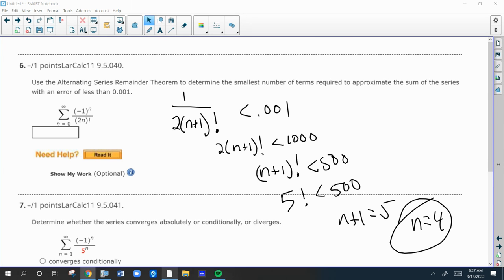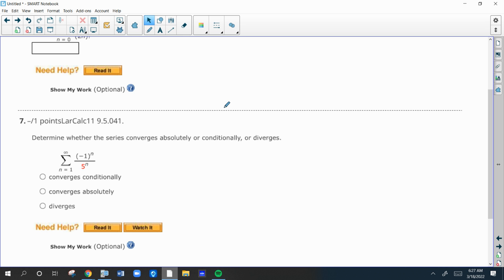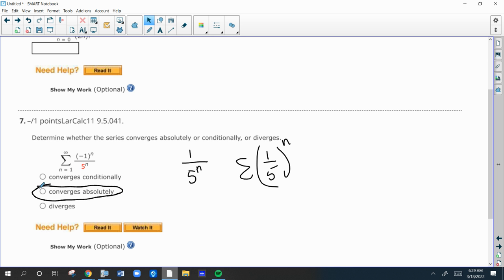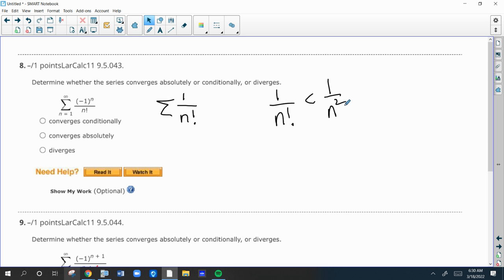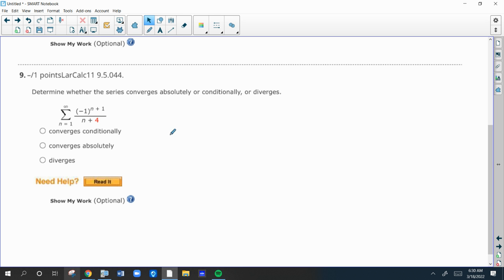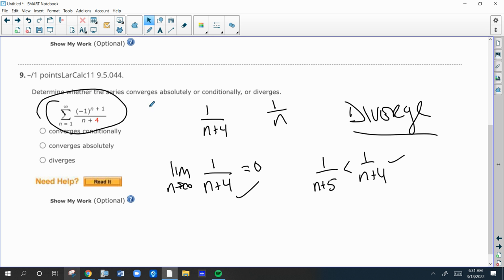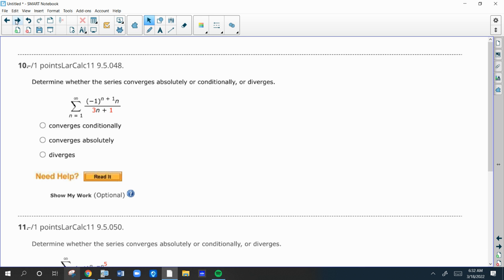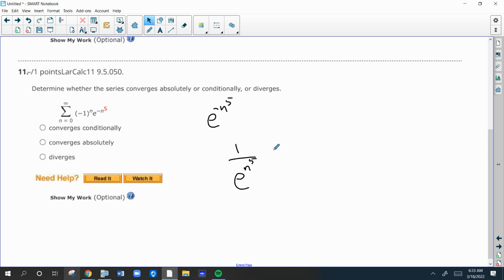9.5 Alt series Web Assign answers #7-11